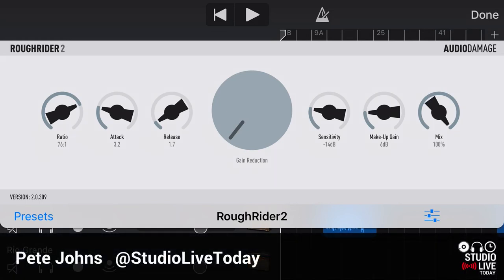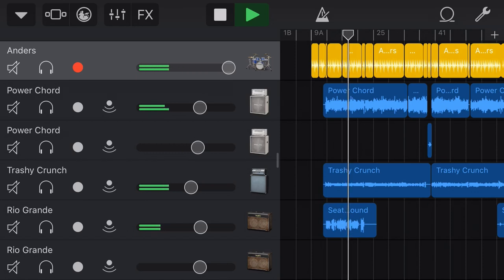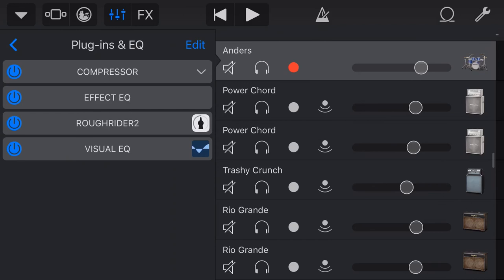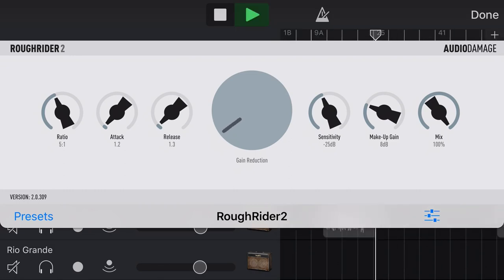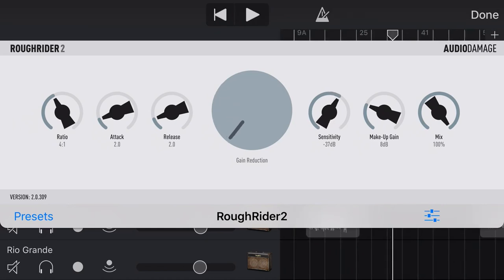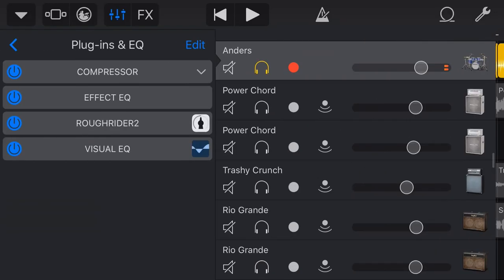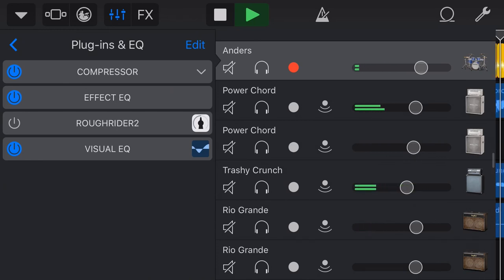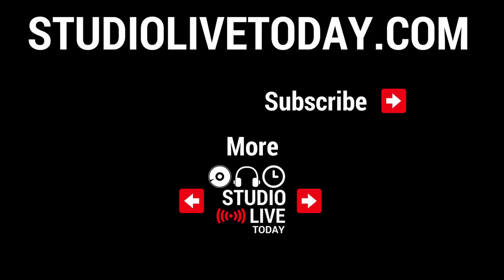Free compressor plugin for iOS (iPhone/iPad) - Rough Rider 2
The compressor plugin in GarageBand is super versatile. It allows you to smooth out the volume of your tracks and make your overall mix sound even.

But what if you want a compressor plugin for iOS that has a little more character to make your tracks pop?

Introducing the Rough Rider 2 plugin from Audio Damage. Rough Rider 2 is a free AU (Audio Unit) extension plugin that can be used with GarageBand iPad and GarageBand iPhone to add some more intense compression to your tracks.

In this video, I show you are the interface of the free Rough Rider 2 compressor plugin and show you how I like to use it to make my drum tracks really pop.

== Pete Recommends ==

== Web & Social ==